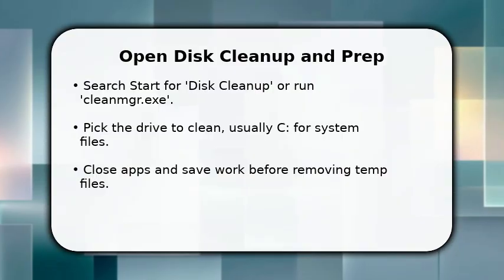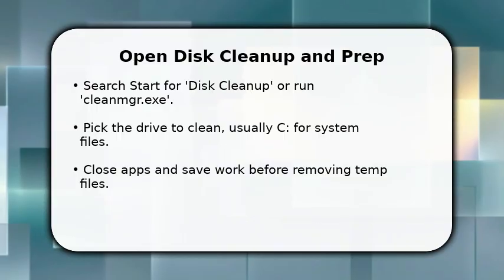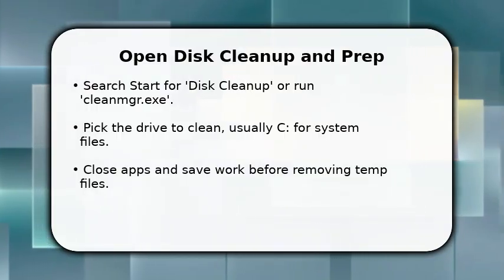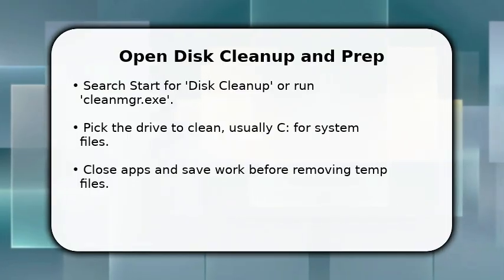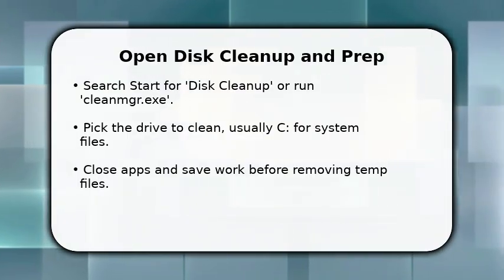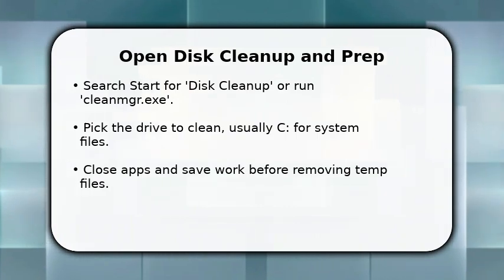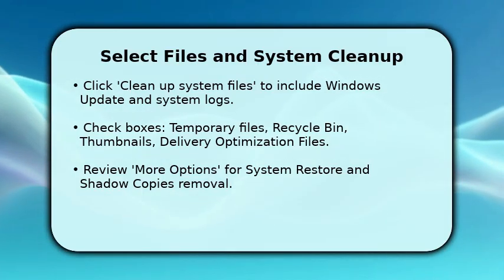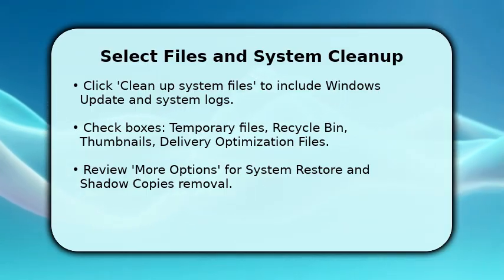How to Use Disk Cleanup Windows 11 - Step by Step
Learn the essential steps to optimize your Windows 11 system by performing a disk cleanup. This guide provides clear instructions on how to free up space, improve performance and maintain an organized digital environment.

Windows Disk Cleanup, Optimize System Space, Disk Cleanup Steps for Windows 11, Free Up Hard Drive Storage, Improve PC Performance with Disk Cleanup, Manage Temporary Files on Windows 11, System Maintenthy Guide, Clean Your Computer Regularly, Delete Unnecessary Data in Windows 11, Use Disk Cleanup Tool